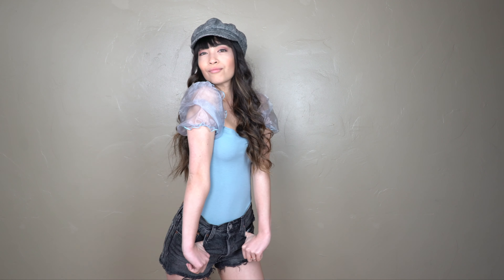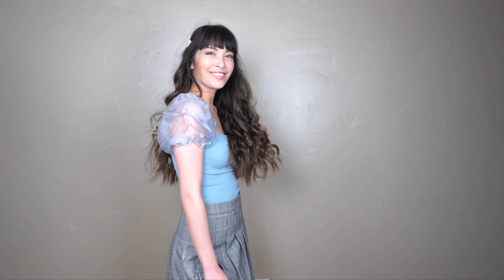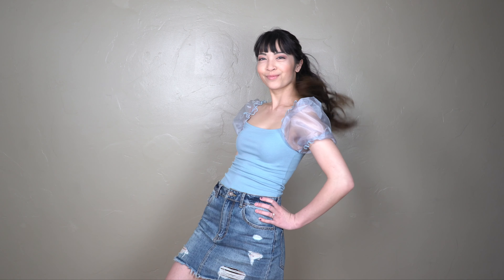Styling New Look Organza Puff Sleeve Top • Sincerely Tay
Which outfit is your favorite? ✨

⇩ sʜᴏᴘ ɴᴇᴡ ʟᴏᴏᴋ ᴏʀɢᴀɴᴢᴀ sʟᴇᴇᴠᴇ ᴛᴏᴘ ⇩
*sᴏғᴛ ʙʟᴜᴇ

⇩ ʙʀᴇᴀᴋᴅᴏᴡɴ + ᴏᴜᴛғɪᴛ ᴅᴇᴛᴀɪʟs ⇩
00:00 • ɪɴᴛʀᴏ
00:40 • ᴏᴜᴛғɪᴛ ᴏɴᴇ
         - Black baker's boy hat
         - Black skirt
01:02 • ᴏᴜᴛғɪᴛ ᴛᴡᴏ
         - Plaid baker’s boy hat
         - Black high-waisted shorts from Levi’s
01:21 • ᴏᴜᴛғɪᴛ ᴛʜʀᴇᴇ
         - White Jeans from Zara
01:32 • ᴏᴜᴛғɪᴛ ғᴏᴜʀ
         - Pleated Skirt from Aritzia
         - Faux pearl large hair clips from DesignB London (purchased on
            ASOS for $7.50, linked below ⇩)
01:50 • ᴏᴜᴛғɪᴛ ғɪᴠᴇ
         - Mom jeans from TopShop
02:04 • ᴏᴜᴛғɪᴛ sɪx
         - Denim skirt from Forever 21
02:19 • ᴛʜᴀᴛ’s ᴀ ᴡʀᴀᴘ